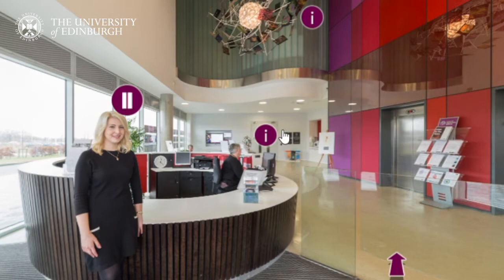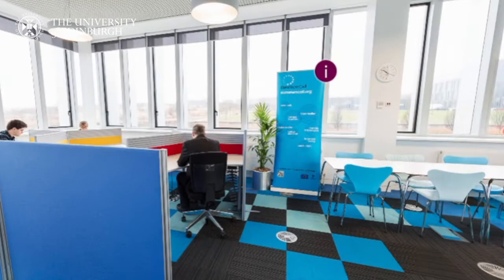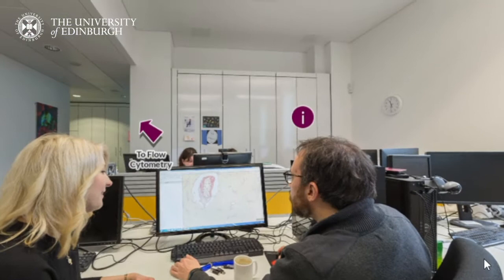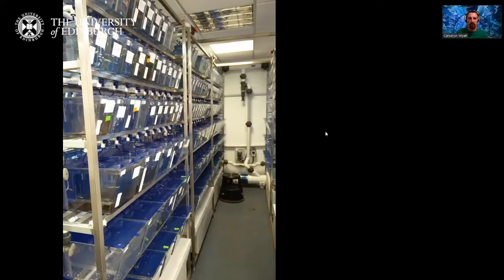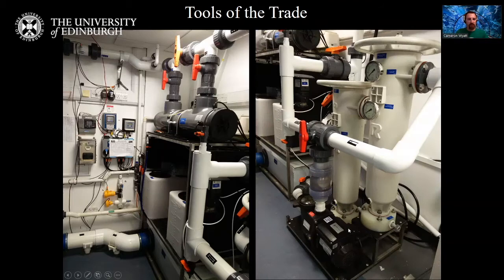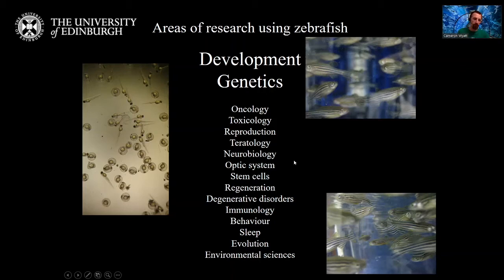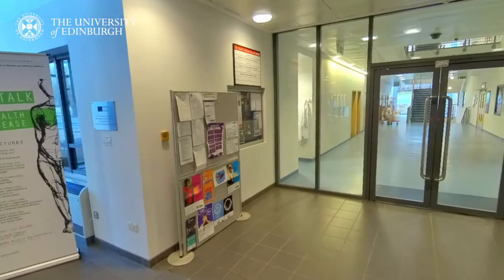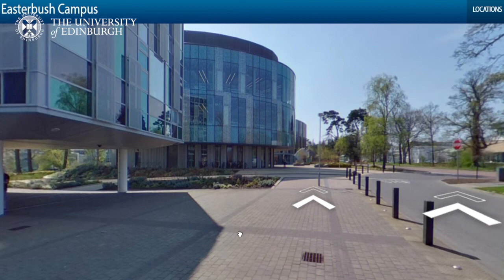Virtual Tour | College of Medicine & Veterinary Medicine | The University of Edinburgh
Take a virtual tour inside some of our buildings across the campus, from Western General to Easter Bush. Find out where our postgraduate community works and how some of our facilities operate.

Buildings included in this video:
- Centre for Regenerative Medicine (BioQuarter)
- Institute of Genetics & Molecular Medicine (Western General)
- Chancellor's Building (BioQuarter)
- Queen's Medical Research Institute (BioQuarter)
- The Roslin Institute (Easter Bush)